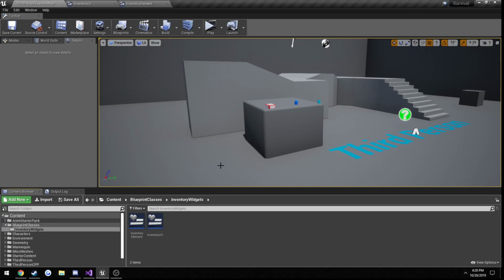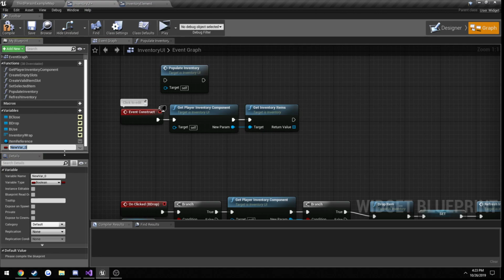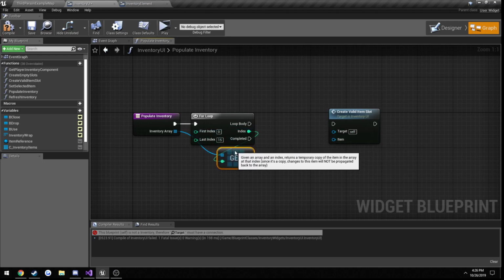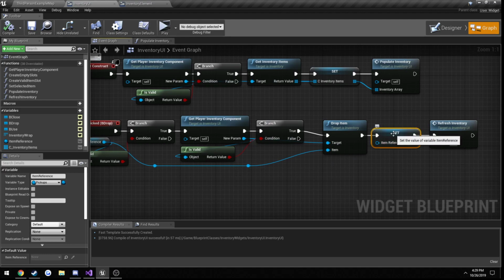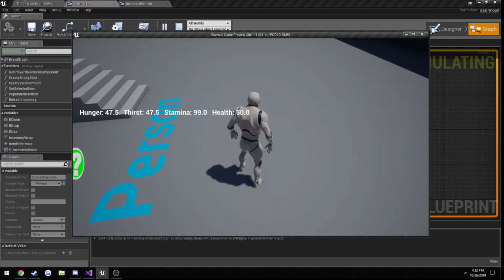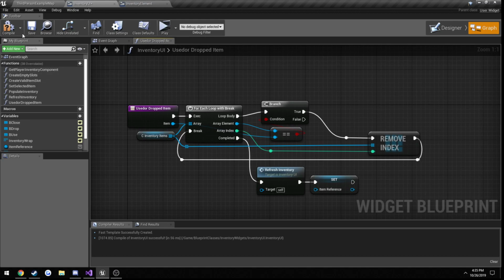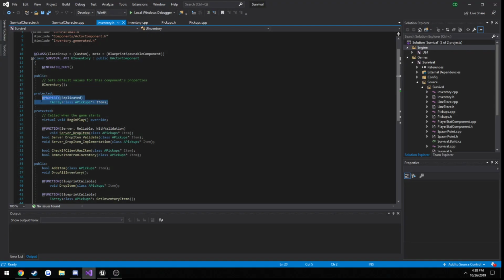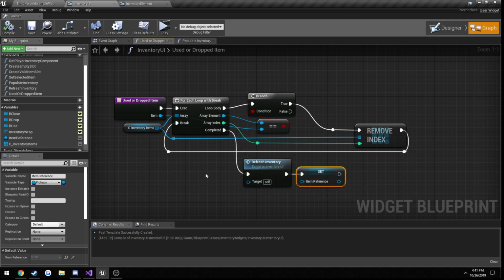Unreal Engine C++ Multiplayer Survival Series #19.5: "Inventory Part 6.5, Refresh Improvements"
: In this video we rewrite how our inventory blueprint loads and refreshes our items. This makes it much more user friendly as there is no more delay due to waiting on the server, as well as it prevents a bug that can cause an item to still be visible in your inventory if the server takes longer than 3ms to send the updated array back to your client.